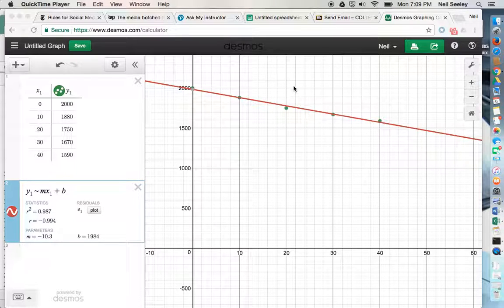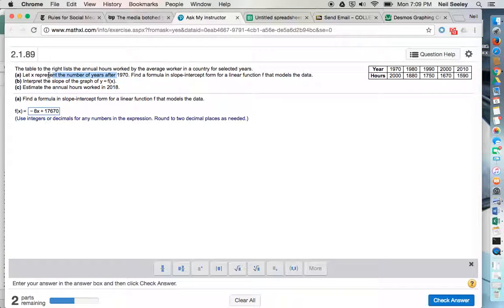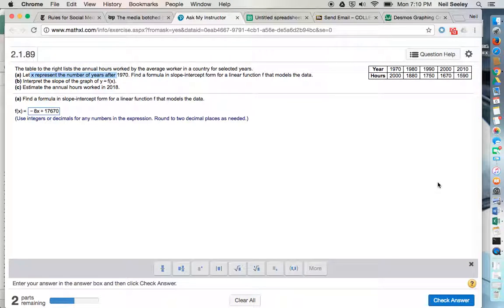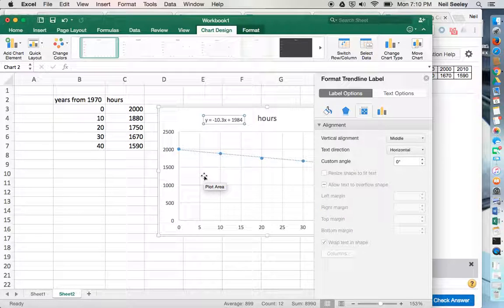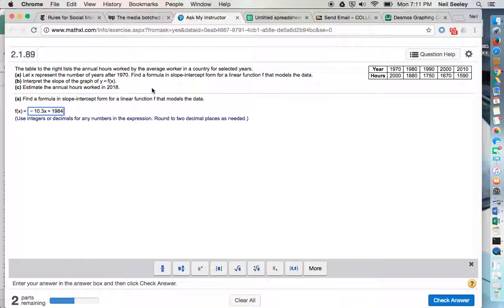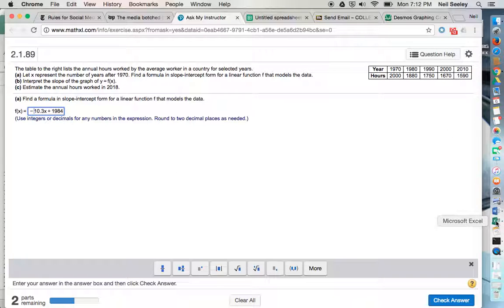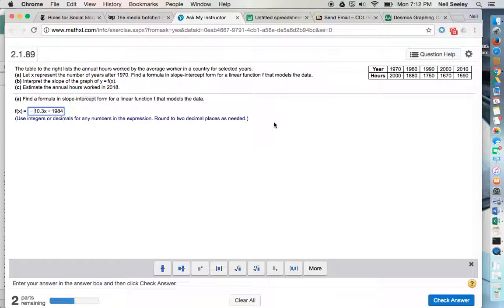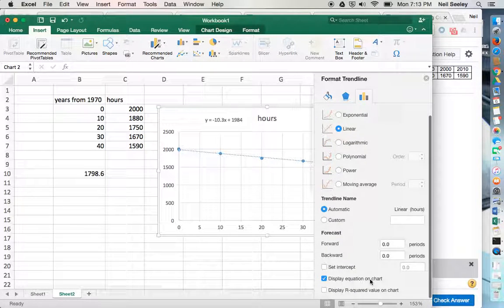2.1 # 8 help